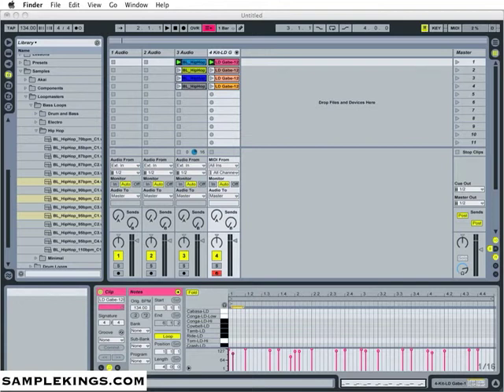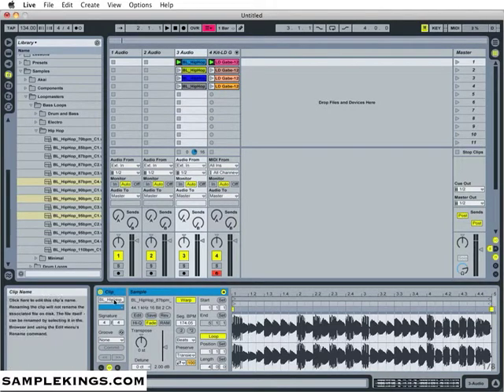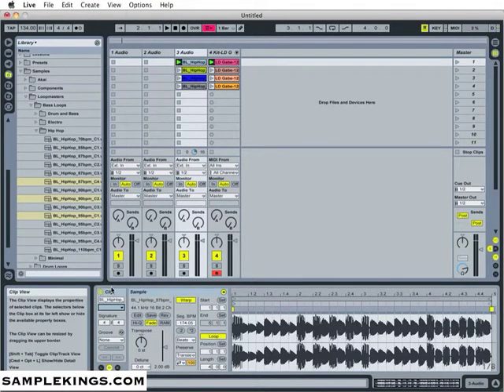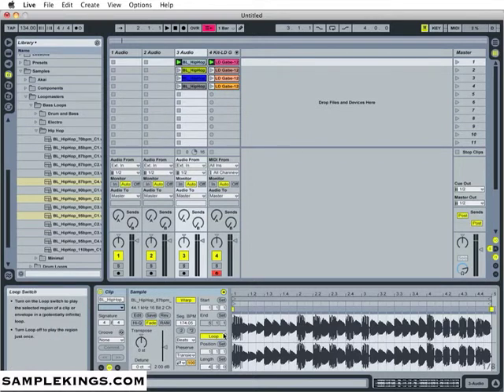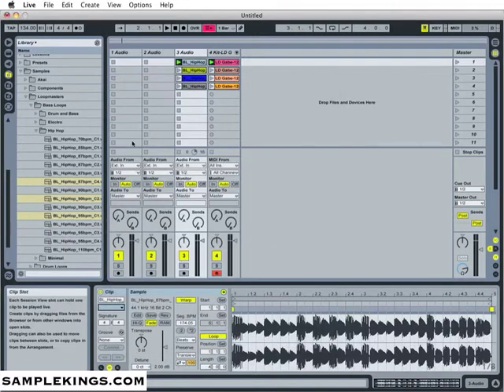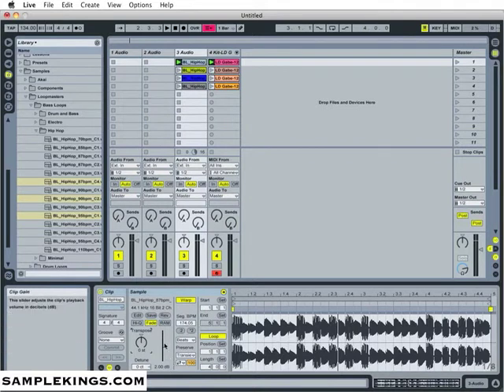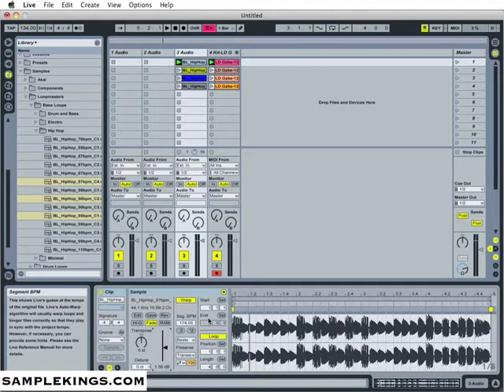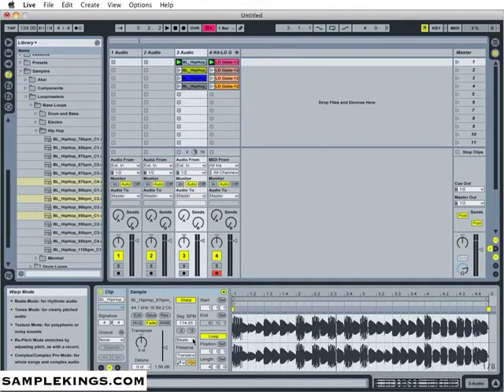Ableton Live DVDs (4) Preview Lesson 10: Clip Properties